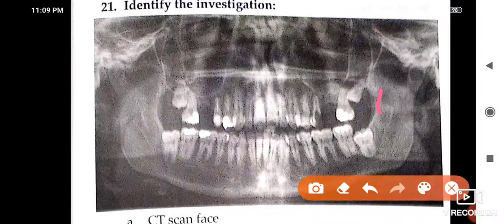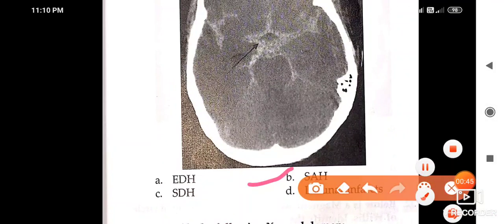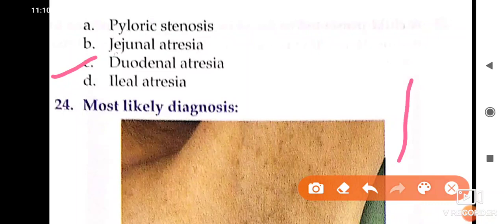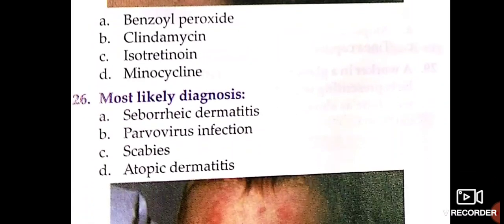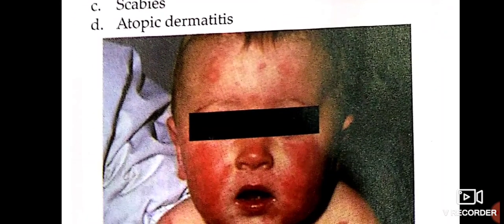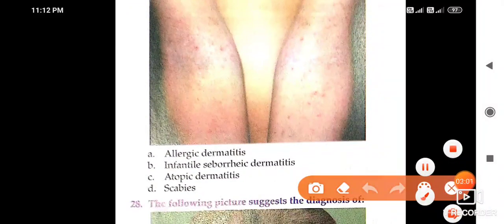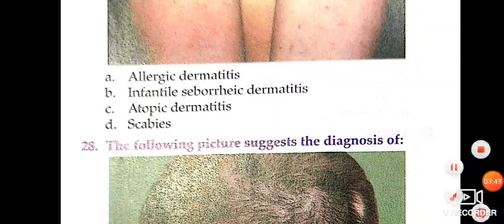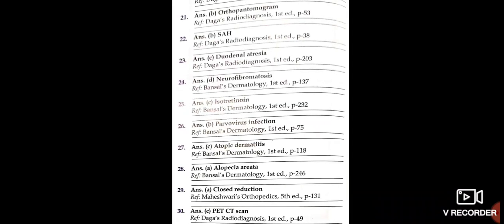Image based mcq for fmge part 3